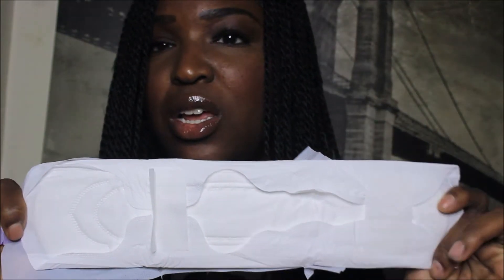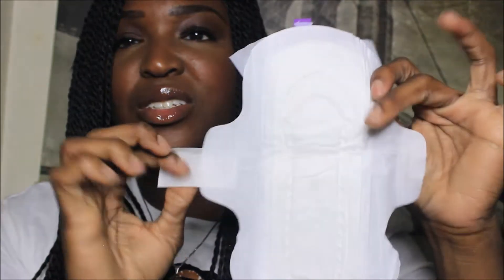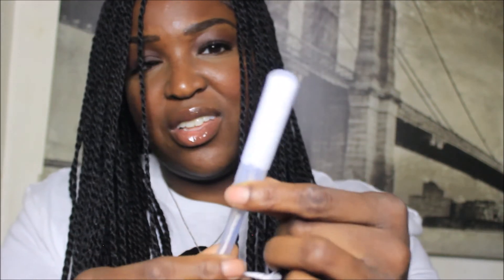The Honey Pot Company Organic Cotton Overnight Pads & Tampons